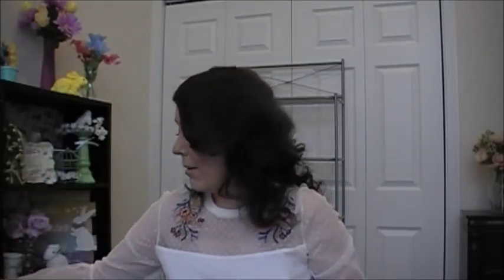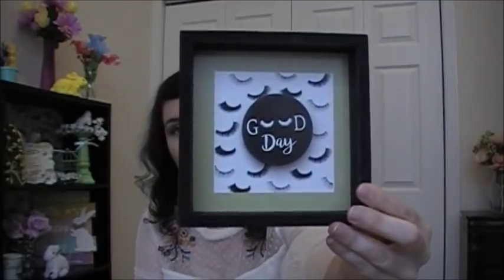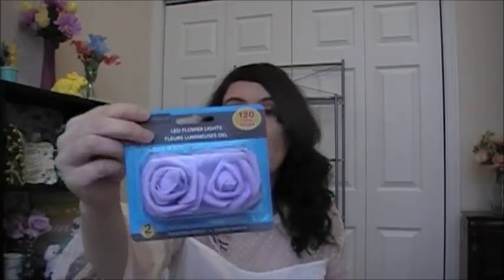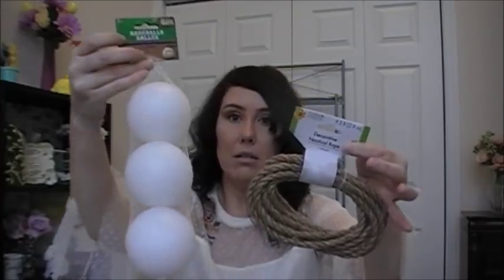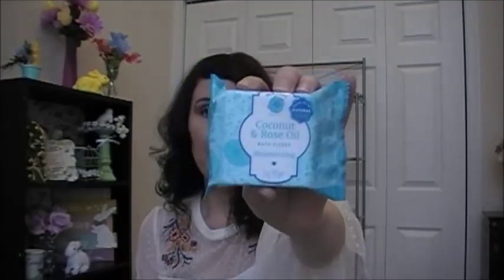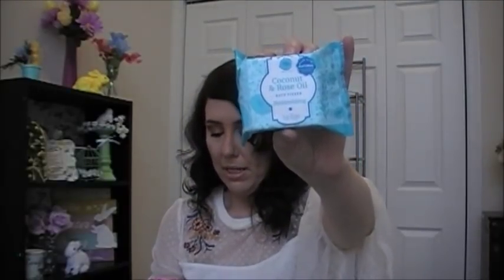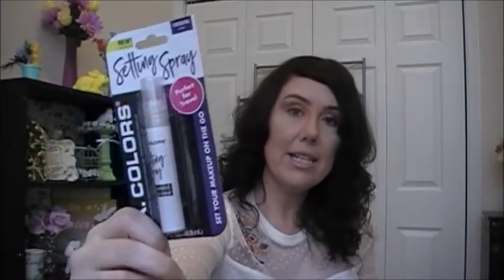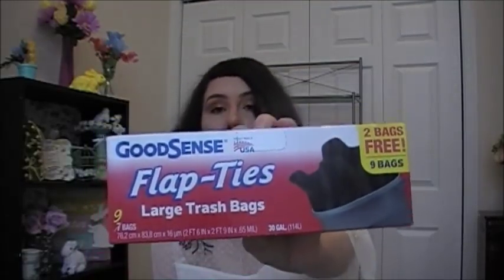MASSIVE Dollar Tree Haul | Beauty, Decor, and more..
Channels mentioned-